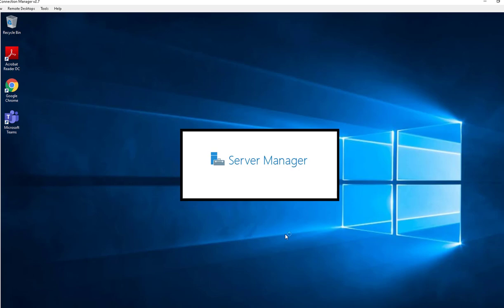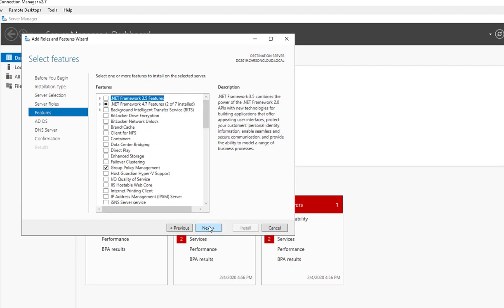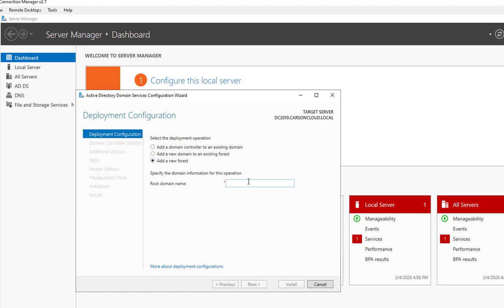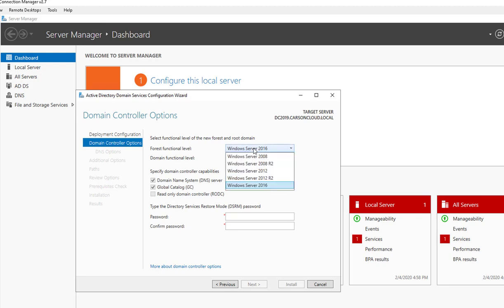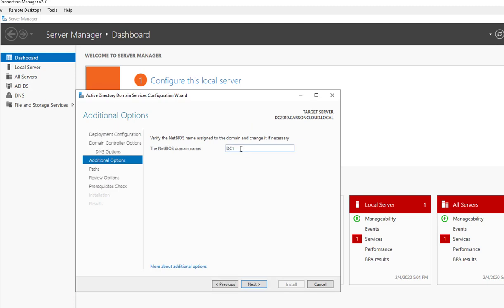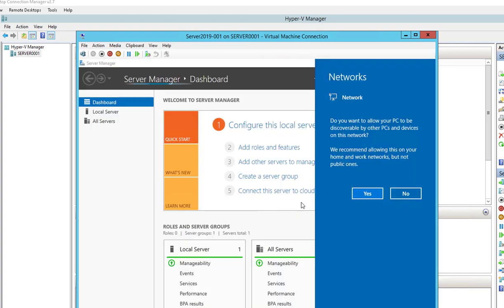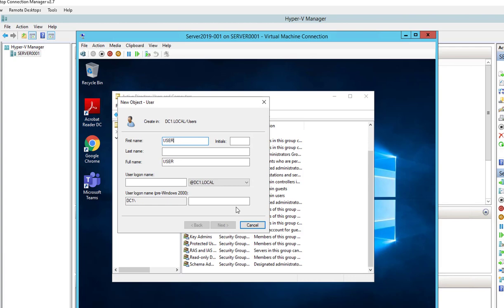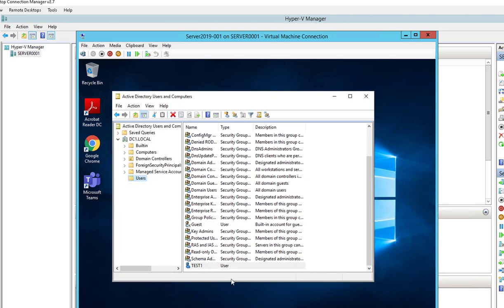Install and Configure Domain Controller on Server 2019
Install and promote domain controller on Windows server 2019.